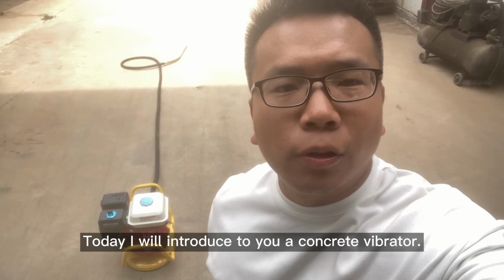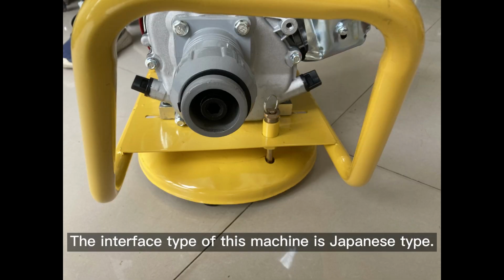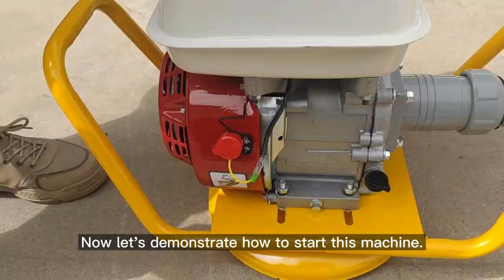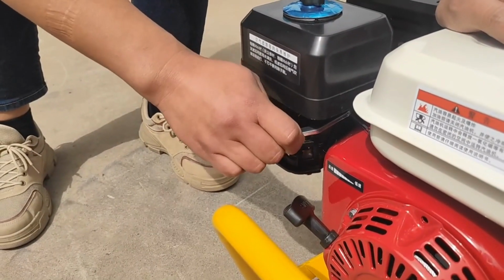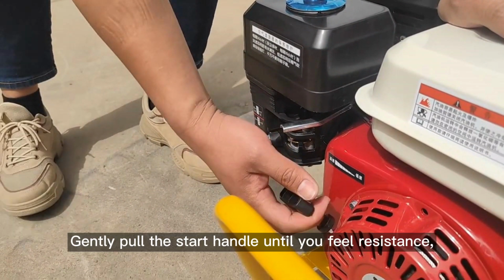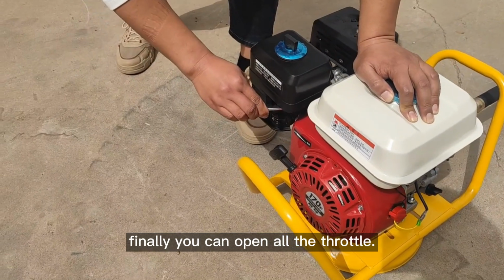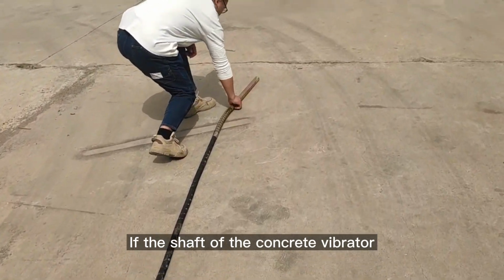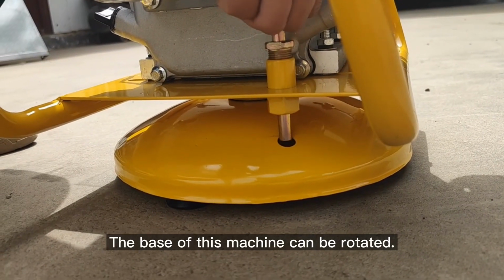Concrete Vibrator | Concrete Vibrator Supplier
Hi friends, I'm Wei from Baorun Machinery.
Today I will introduce to you a concrete vibrator.
Let's take a look at what the machine looks like.
The weight of this machine is 18.5kg.
Length, width, and height are 60cm, 40cm, and 45cm.
The interface type of this machine is Japanese type.
Now let's demonstrate how to start this machine.
First turn on the start switch.
Then make sure the damper switch is off,
then turn the oil circuit switch to the "on" position.
Move the throttle handle about 1/2
from low speed to high speed.
Gently pull the starter handle until you feel resistance,
then pull hard and fast, and slowly put back the handle.
Then move the damper handle to the "on" position,
and finally, you can open all the throttle.
If the shaft of the concrete vibrator doesn't work properly,
pick it up and drop it on the floor.
The base of this machine can be rotated.